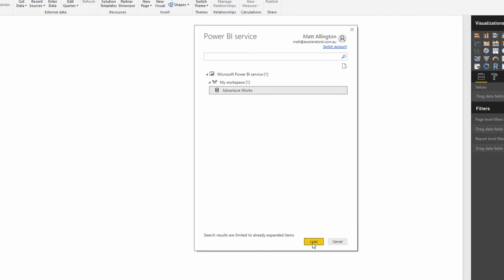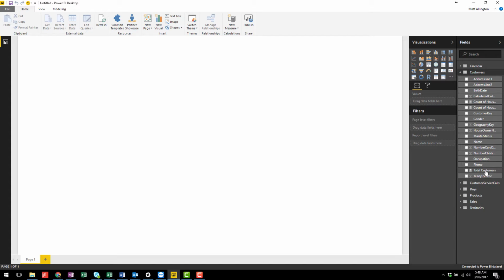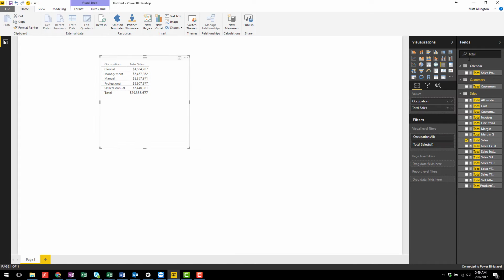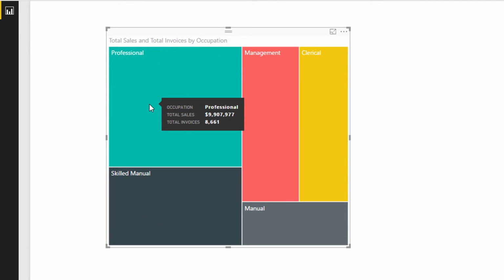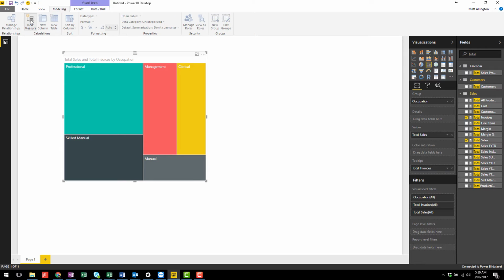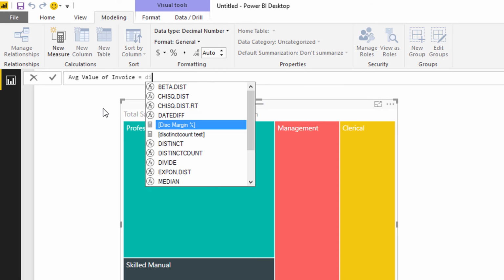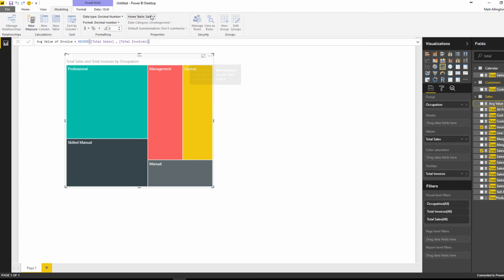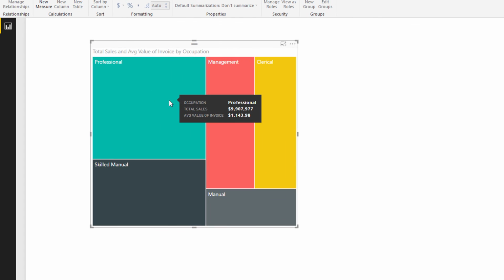Report Level Measures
In Power BI.com, it is now possible to connect to a PowerBI.com dataset (or an SSAS Tabular Server) using Power BI Desktop, then create report level measures that are local and specific for your report. I demonstrate how you can do it with an example in this video.
You can also read my blog article on this topic